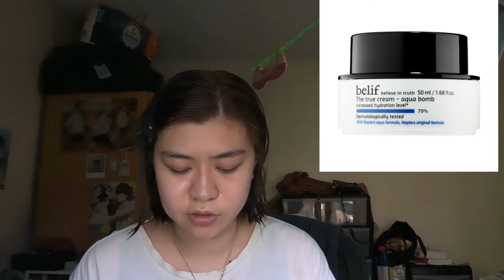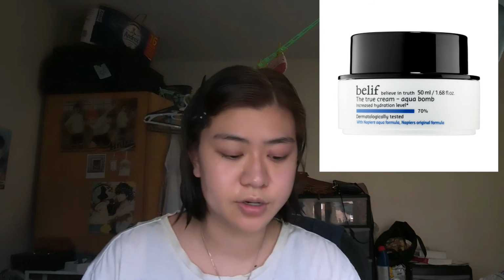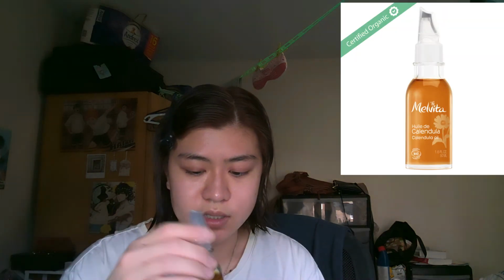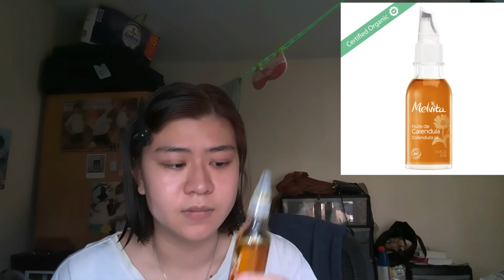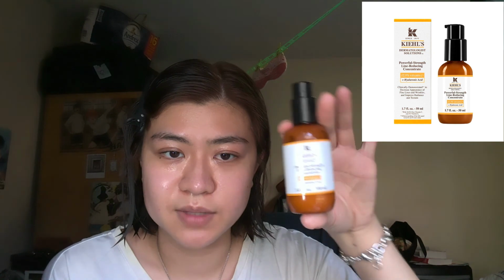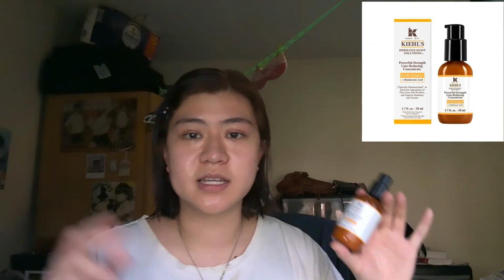ASIAN NIGHT TIME SKIN CARE ROUTINE! Part.2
Hope this helps anyone who is struggling with getting better skin.
Less is more. sometimes it's the simplest things that help us.
Don't have to use any overpriced or exaggerating steps.
1) Cleanser 2)Toner 3)Moisturizer 4)Face cream

You guys can have a look at my part 1 video, where I'll show you guys my morning skincare routine.

Products I used:
Melvita gentle cleansing jelly (bouquet floral)
Belif stress shooter - cica soothing toner
Belif youth creator - age knockdown bomb
Belif the true cream - aqua bomb
Primera super sprout serum
Belif stress shooter - cica bomb cream repair
Melvita calendula oil
Melvita youthful eyecare